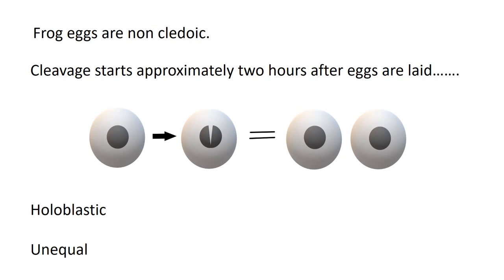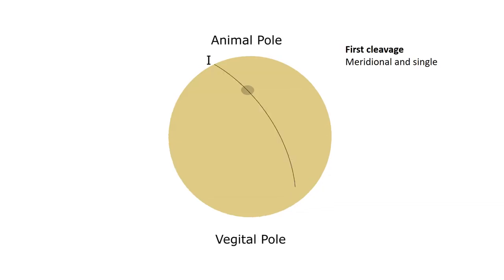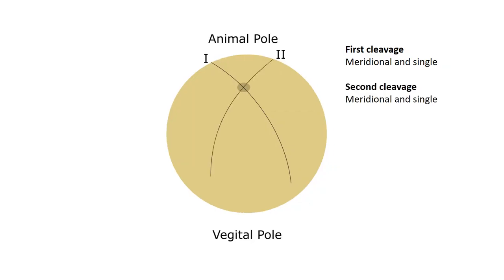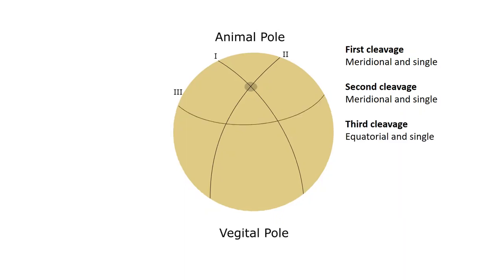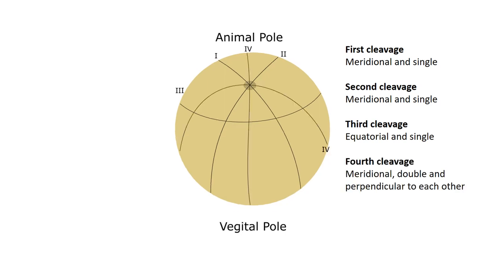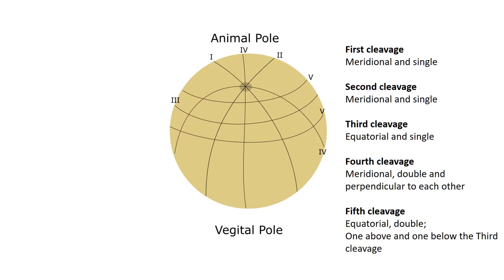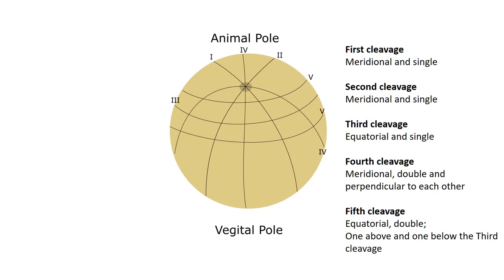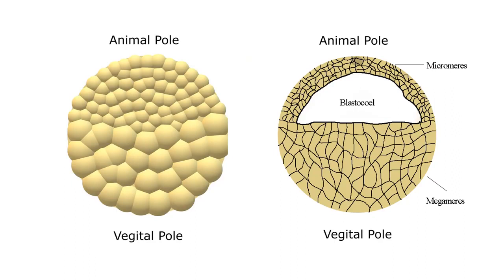Segmentation Biologie Animale L1 SNV